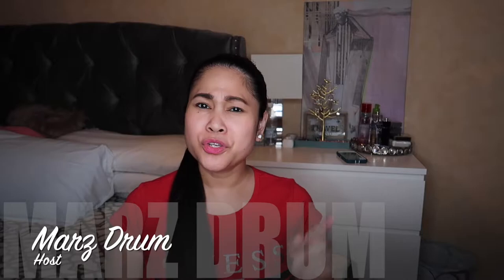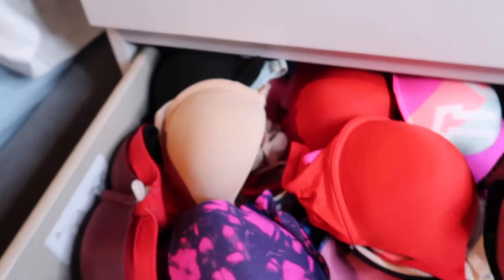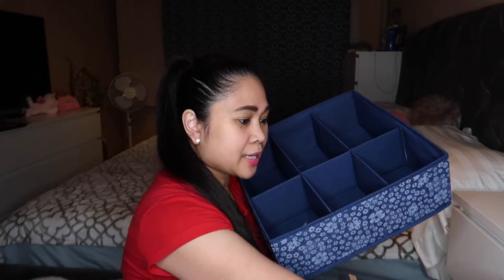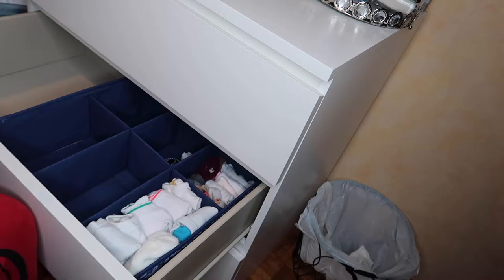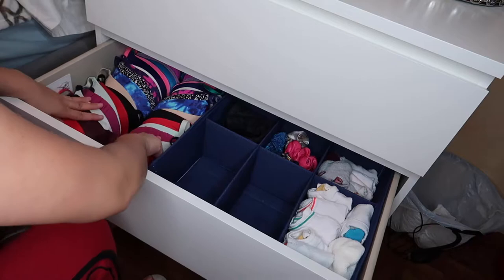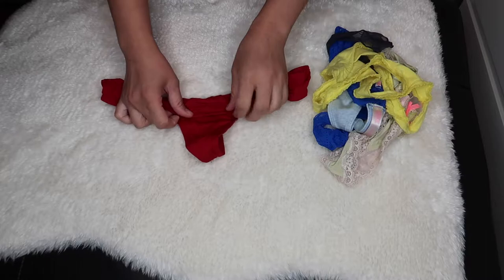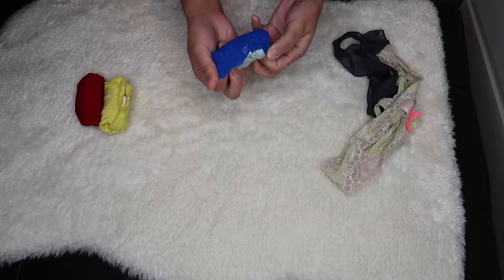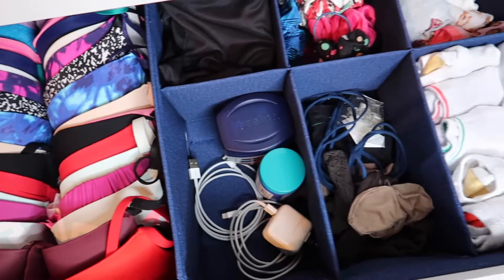HOW I ORGANIZE MY DRESSER 2020 BEFORE & AFTER TUTORIAL By Marz Drum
Hi guys for today vlog i am going to share with you how i organize my dresser drawer mostly my bras and undies. Let me know what do you think?

Welcome new members enjoy your membership. Thank you for the love and support.

MD ROYAL ADVISOR :
Charles Drum - loyal supporter non vlogger

Military Store MK Bag,Tiffany & Co/Dolce&Gabbana
Ring Light - Mount Dog 18''
Camera use for vlog: Canon G7x Mark ii
Video Editor: Imovie apple MacBook Air
Cellphone use for demo: Iphone11 Pro Max gold

Shirt- By Guess (red)
Jogger- By guess (red)
Flipflop - MK  (white)